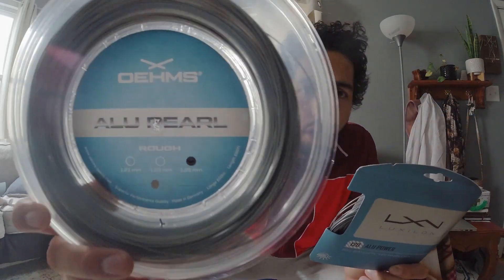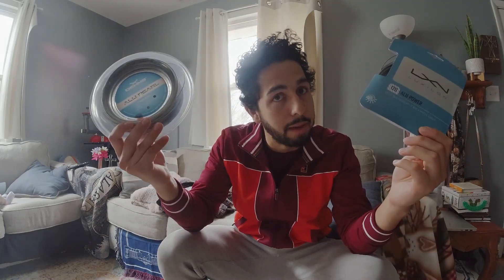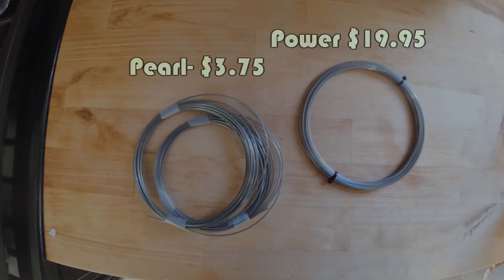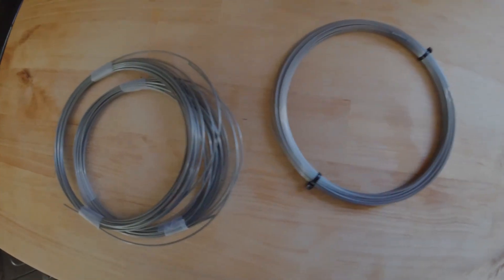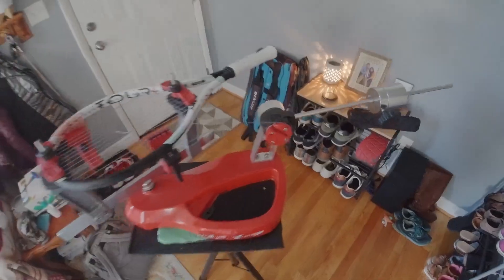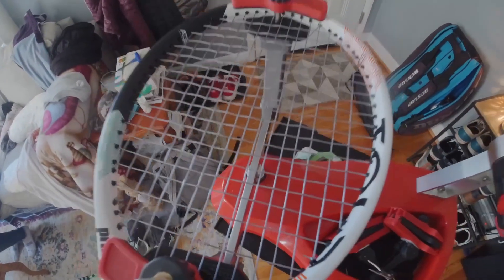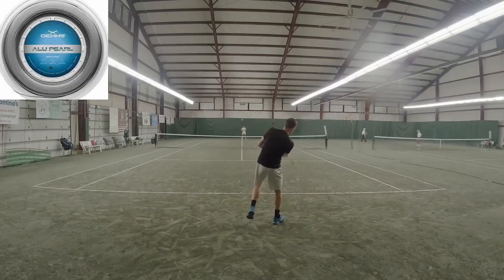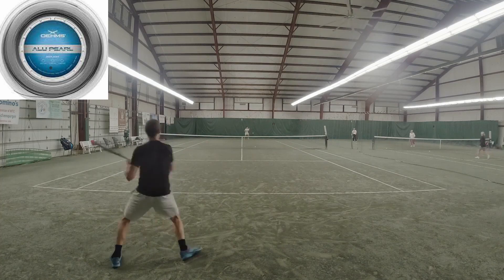Knock-off ALU Power Better than the Original?! | OEHMS ALU Pearl Tennis String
In this video, I compare and contrast the beloved string, ALU Power, with the knock-off, ALU Pearl. I am aided by string expert, Evoke Tennis (formerly Vacation Tennis) in my quest to find the better option. Price, playability, and more are all tested.